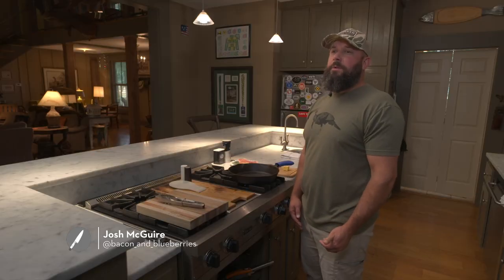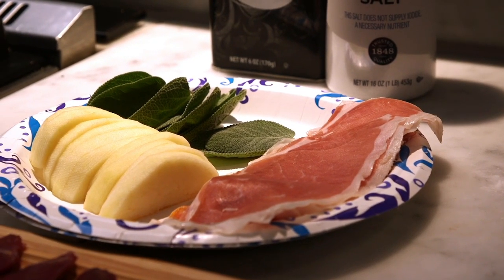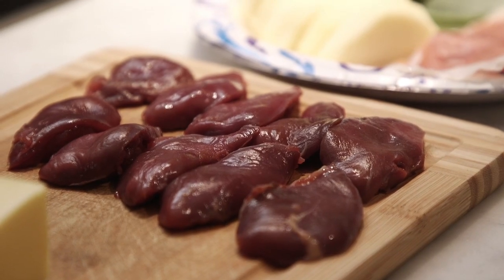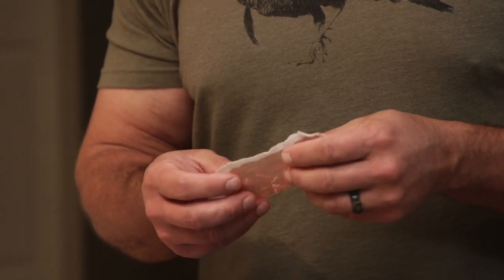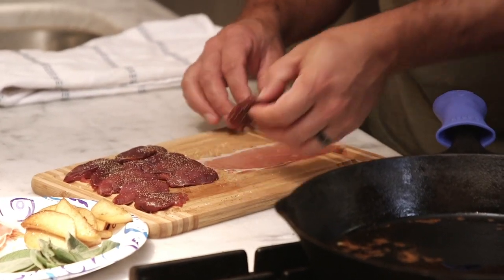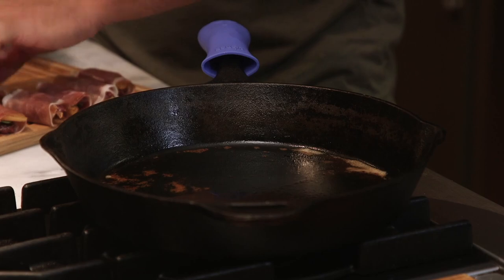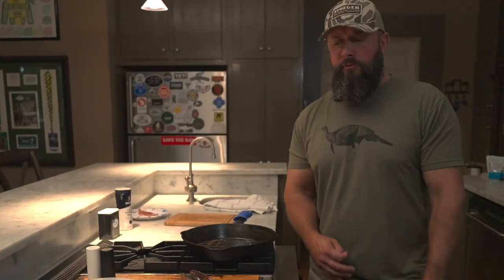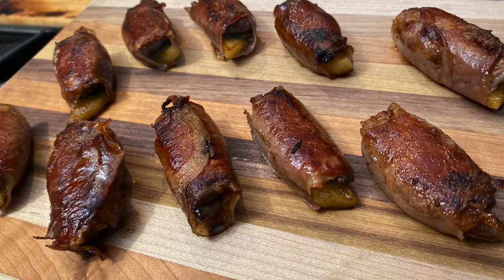Josh McGuire Dove Saltimbocca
If you're a fan of Dove Poppers, you're gonna love how Josh McGuire prepares Dove Saltimbocca.